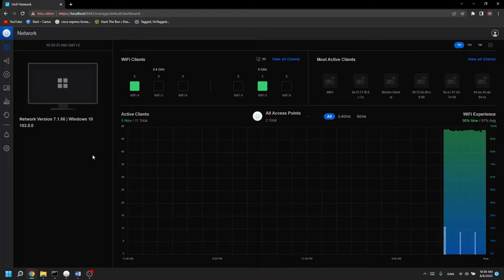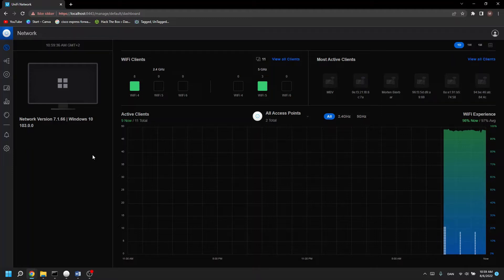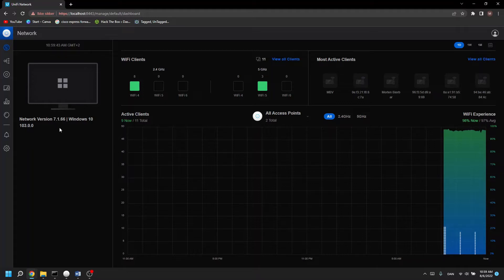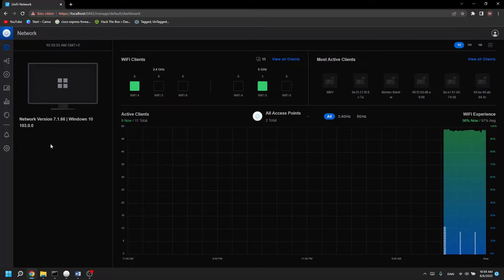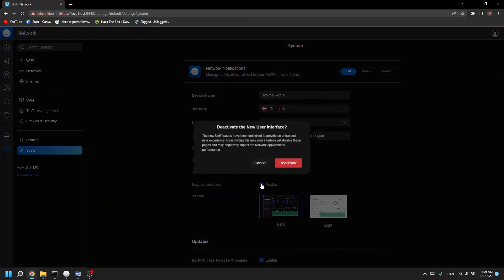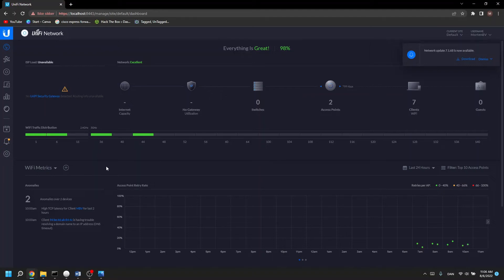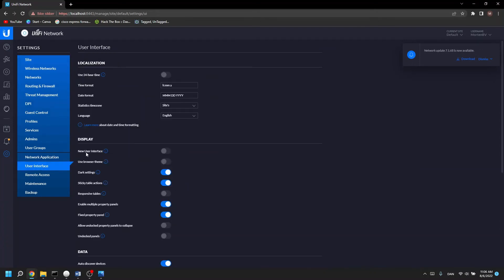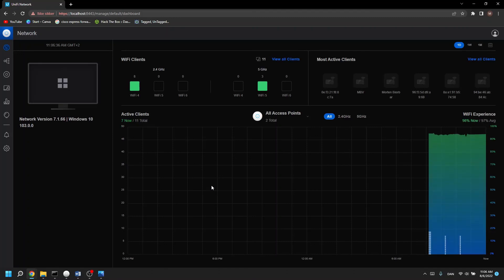Ubiquiti (UniFi Network) how to change your Gui interface to the OLD/New interface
Hi

Today I will show you how to change gui interface in UniFi Network. This can be applied to use the old gui or the new gui interface.